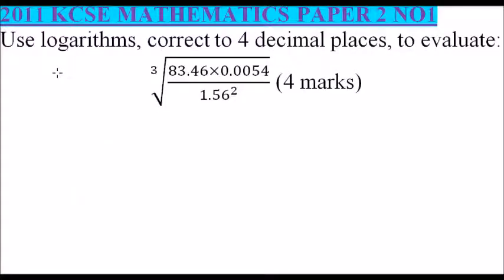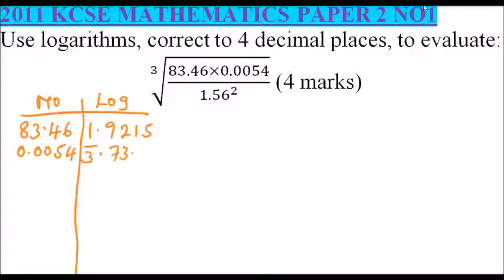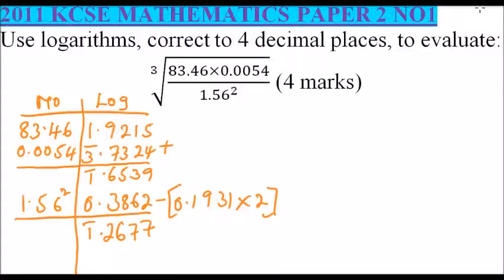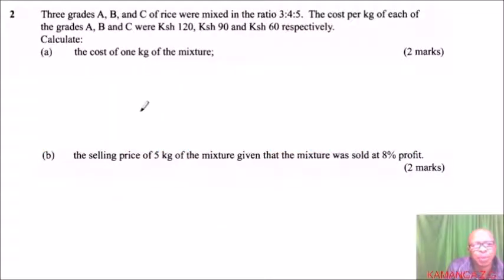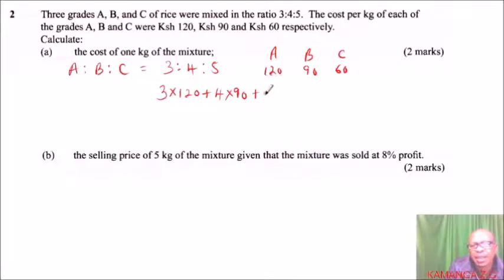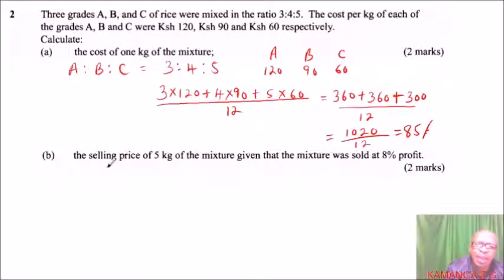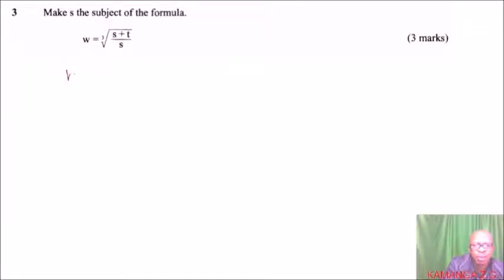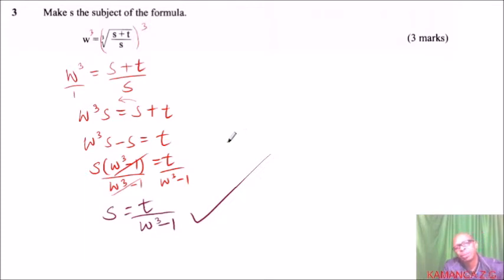QUESTION 1, 2 AND 3 --2011 KCSE MATHEMATICS PAPER 2